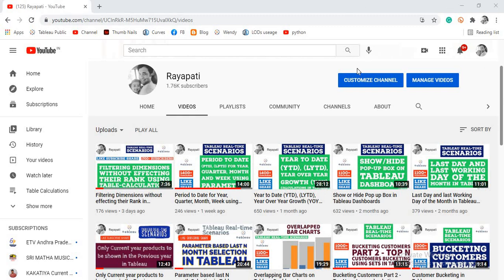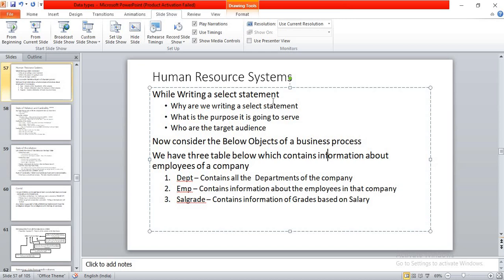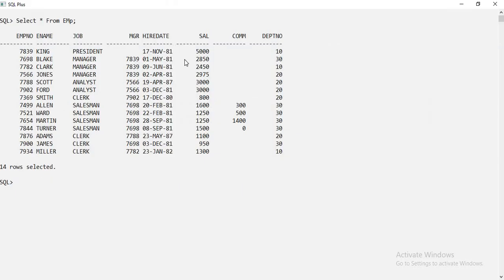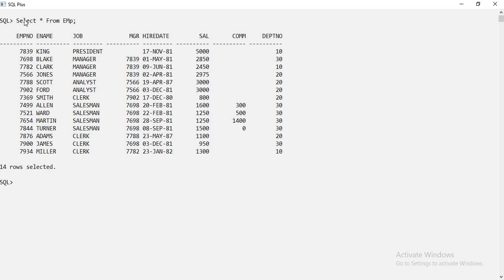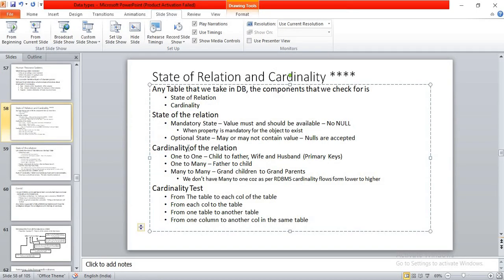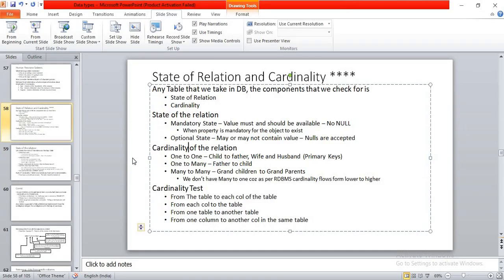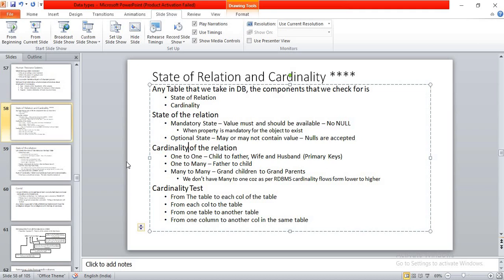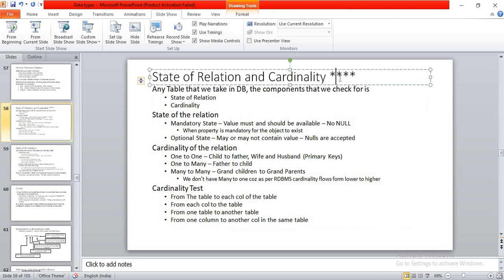State of Relation and Cardinality in SQL - Very important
Understanding the State of Relation and Cardinality are the two most important concepts in SQL. Having a clear understanding of them helps you clearly understand the later concepts of SQL.

Watch the video and comment if any doubts

Need Job Support? Whatsapp - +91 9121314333
Have a Doubt and want to ask me? Join the below Telegram Channel